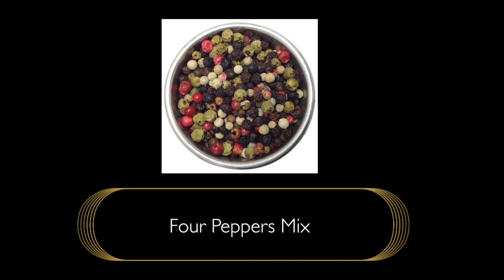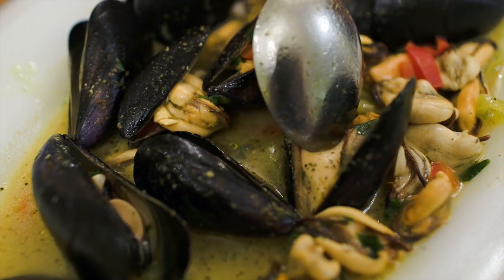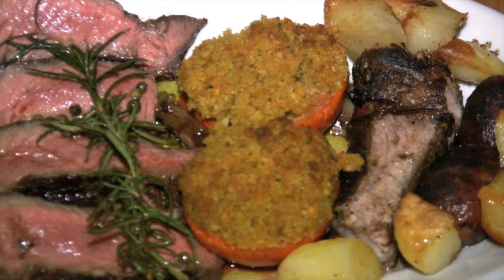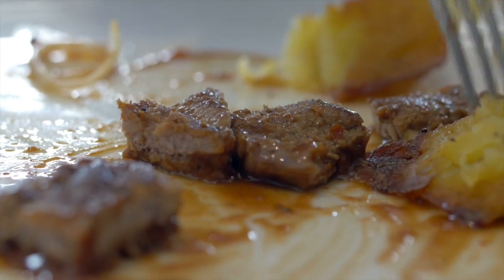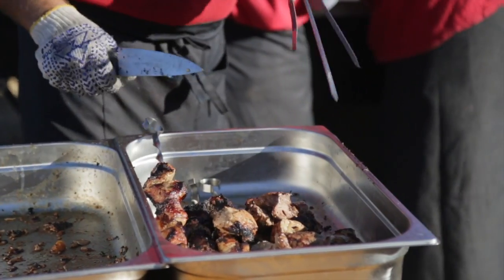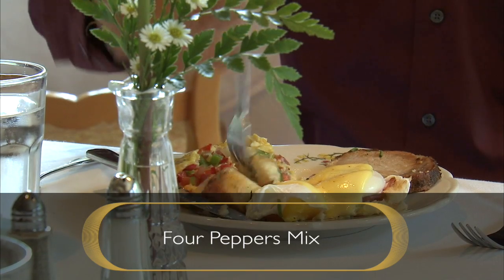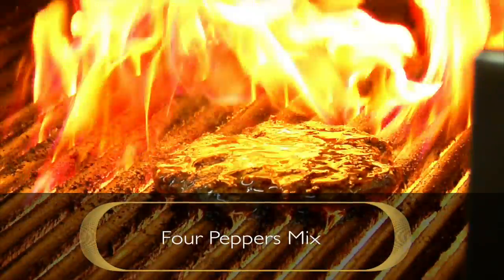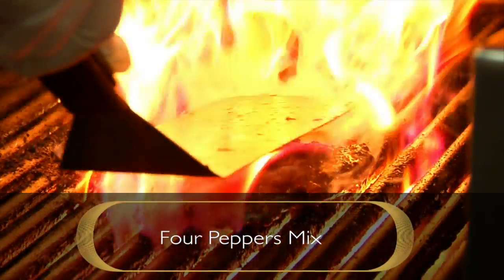Global Peppercorns with meat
Global Peppercorns

DEDICATED TO PEPPERCORNS

As early as 800-1000 B.C. the Arabian spice trade and routes were controlled leading to one of the world’s biggest monopolys particularly in peppercorns. This lasted into the Middle Ages with European routes controlled once the spice reached the Mediterranean. To endure the 4,000 miles Silk Road was costly but the spice was so desirable that traders could effectively set their own price. Christopher Columbus was one of the great explorers in search of new land filled his ship with what he believed was expensive pepper from new lands only to find his ship was stocked with worthless chilli pepper when he arrived back in Spain. As more spice routes opened up peppercorn trade swelled to 70% of the global spice trade. As new routes opened and the spice became more available the price dropped and pepper firmly became part of local food and tastes where almost every recipe calls for adding “salt & pepper to taste”. So ubiquitous is pepper that it remains the world’s largest traded spice. Drought and quality are the main drivers of the price of fresh peppercorns.